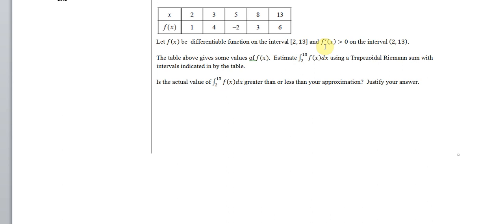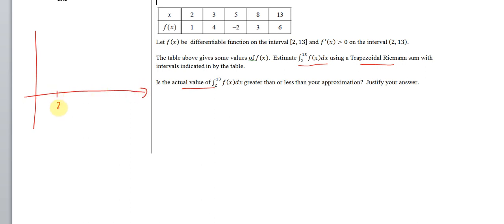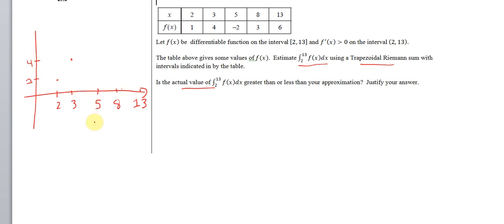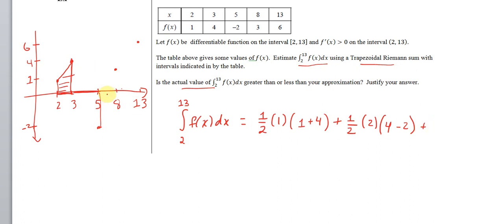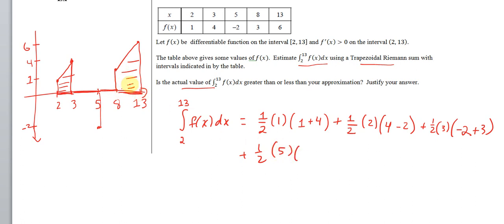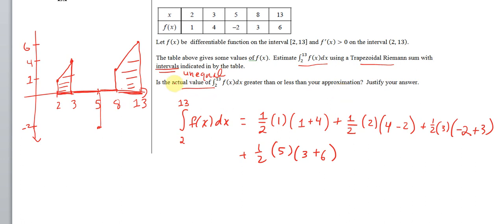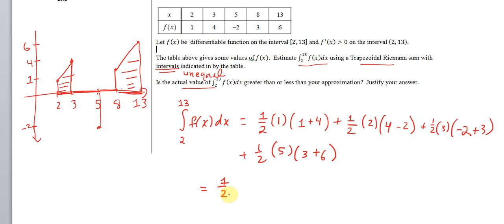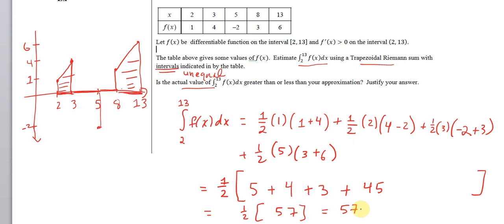Riemann Sums unequal intervals